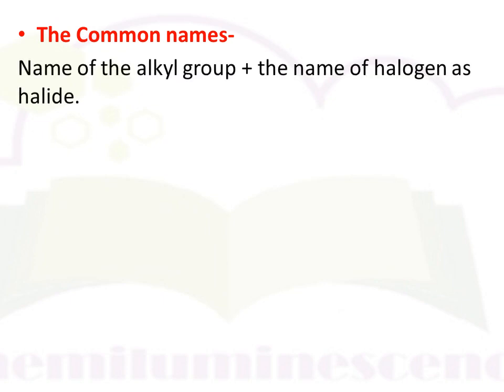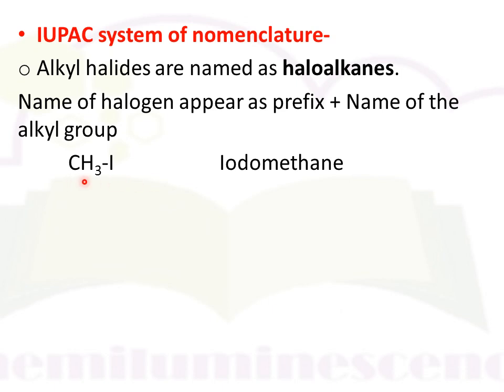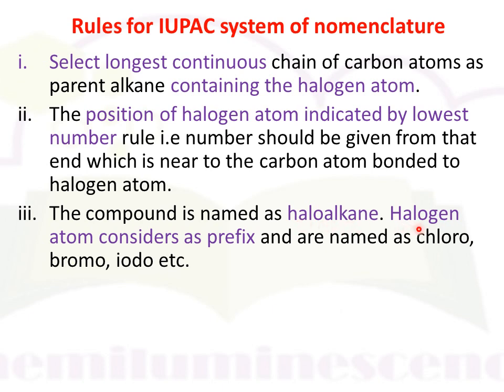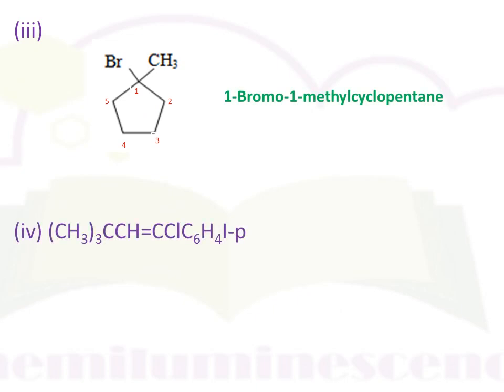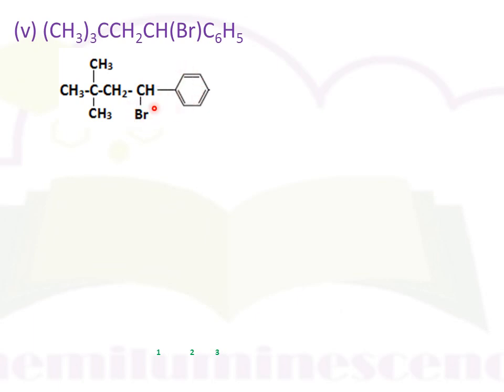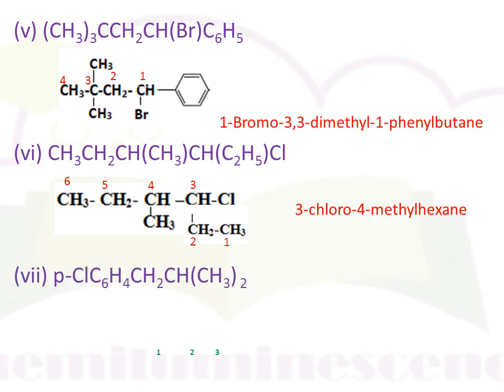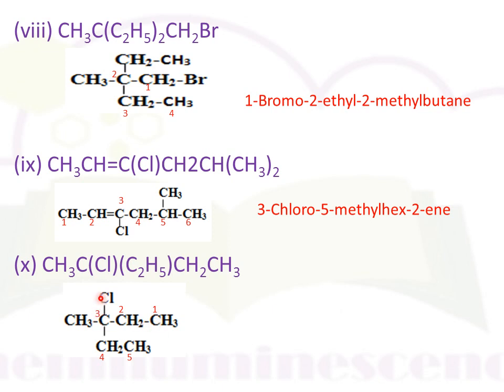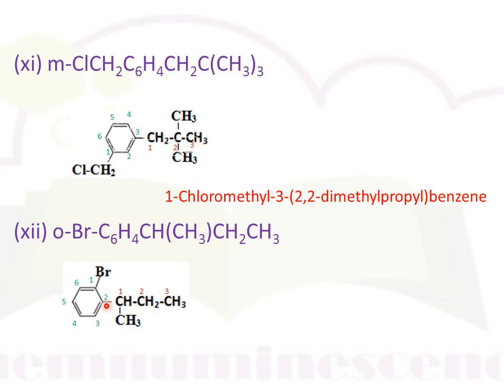Nomenclature of Halogen Derivatives| IUPAC system of nomenclature for Halogen Derivatives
This video is regarding IUPAC rule in order to name Halogen Derivatives with examples. Question on naming organic compound always comes in exam so this is an important topic. In this video I tried to cover all types of examples of halogen derivatives.
Link for you tube video explanation in Marathi language.
Hope after watching these videos you will find naming organic compound as easy as writing our own name.
best wishes